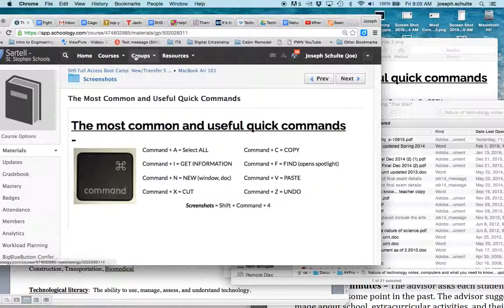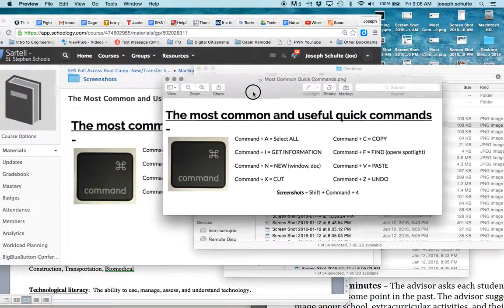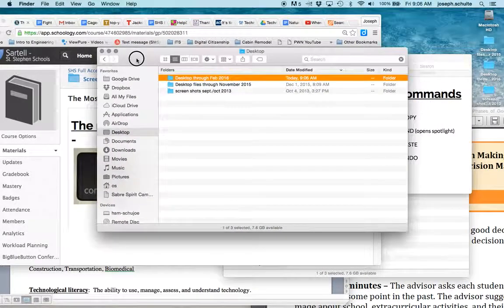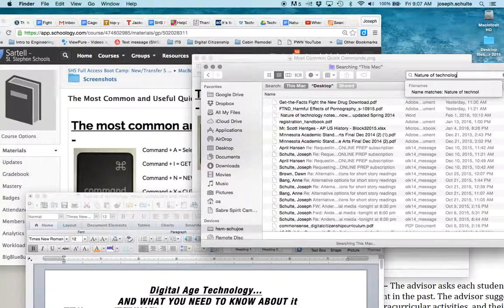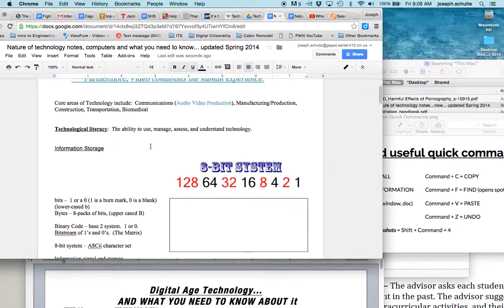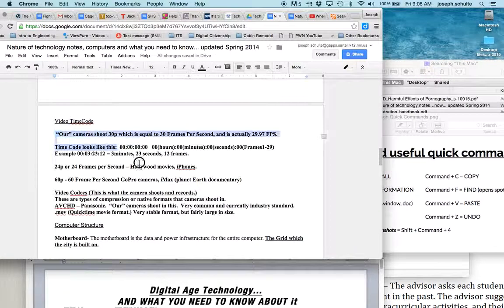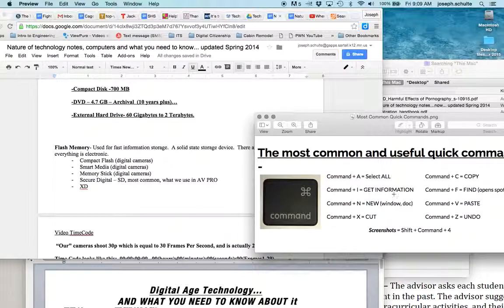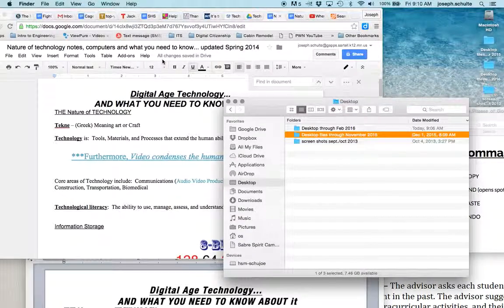Quick Command Demo watch the video, then try these quick commands